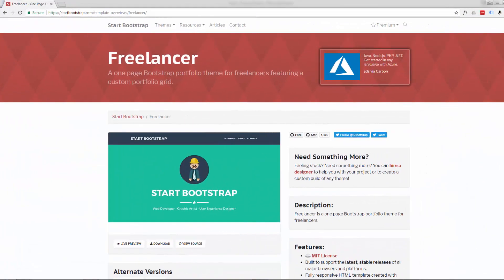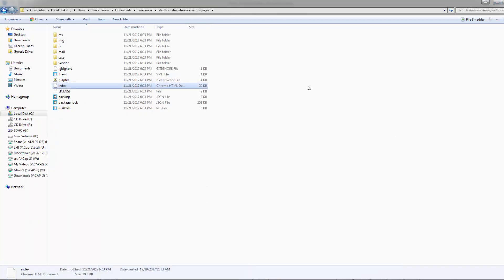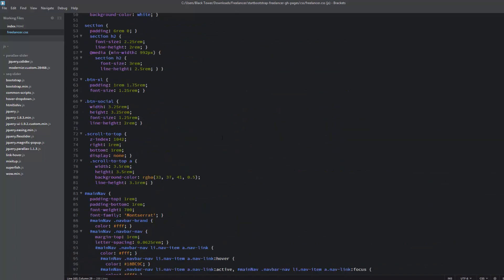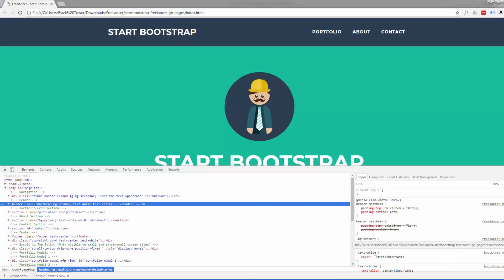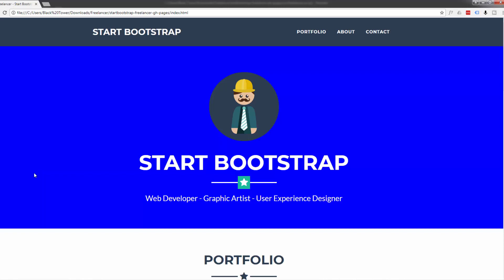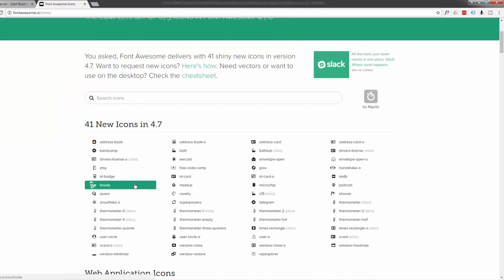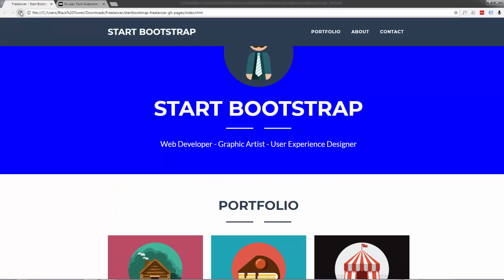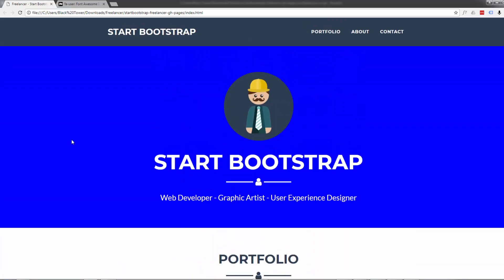Bootstrap how to edit the css of the freelancer free bootstrap theme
Get Our Full Bootstrap Website Building Course
Bootstrap (no coding) Build Bootstrap Websites fast
Join 2500+ Students on this comprehensive 5 hour course
Learn how to build fast loading, responsive Bootstrap websites on your computer with no coding skills required:

Bootstrap Template Editing – Here is a video tutorial about how to edit the css of the freelancer bootstrap website template. There are many sources for some great free bootstrap templates online, . But unless you happen to know how to edit HTML then they are not much use to you. The procedure is very simple all you need is a text editor and something to edit your images.